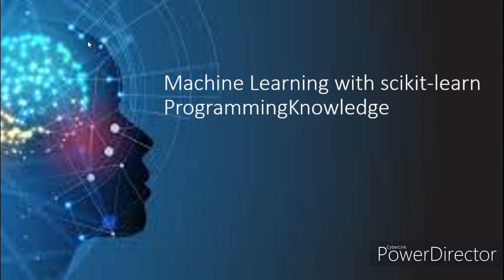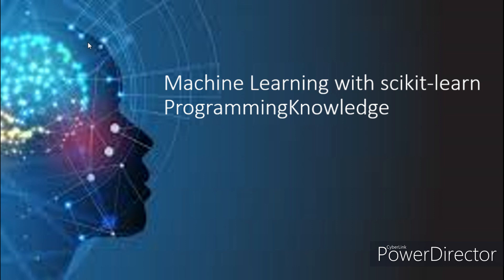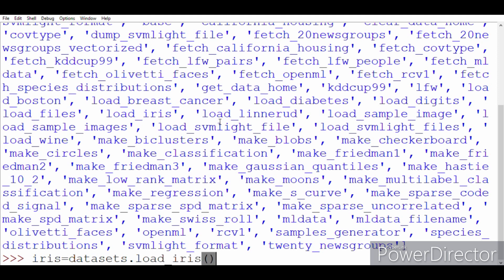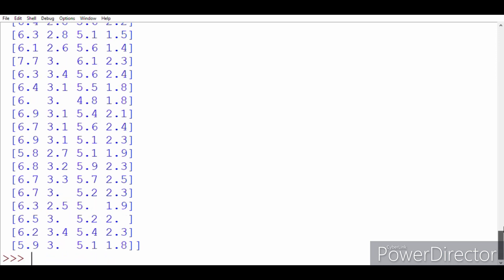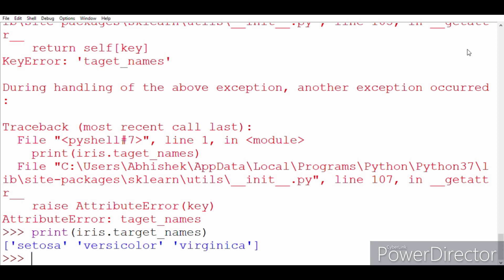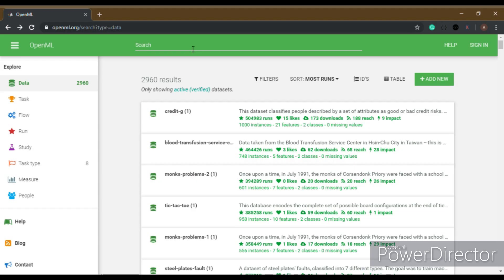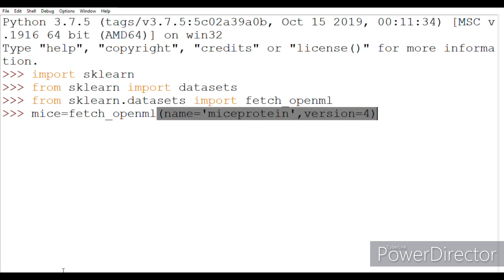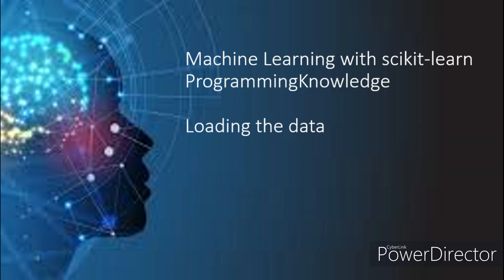Scikit-Learn Tutorial 2 - Loading datasets Using Scikit-Learn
Welcome to this video tutorial on Scikit-Learn.  this video explains How to Load datasets Using Scikit-Learn

Methods to load Toy Datasets and exploring their feature names, number of instances and other details have been shown. Also, which library to use when a data is in a particular format is also discussed. Lastly, fetching dataset from openml.org has been shown with an example.